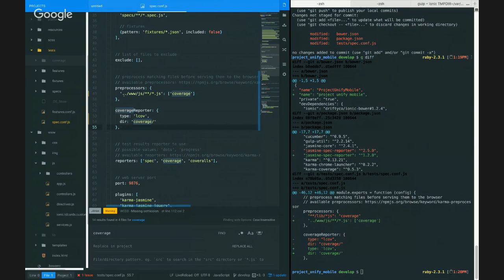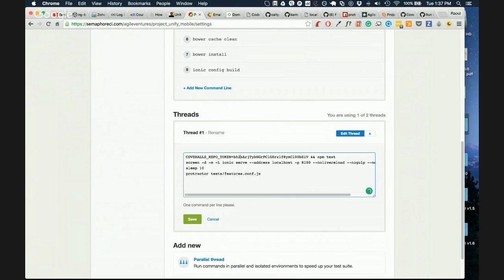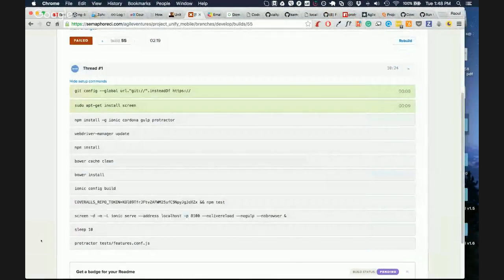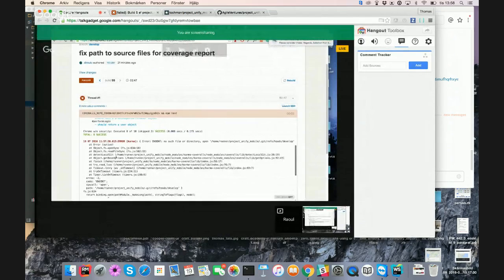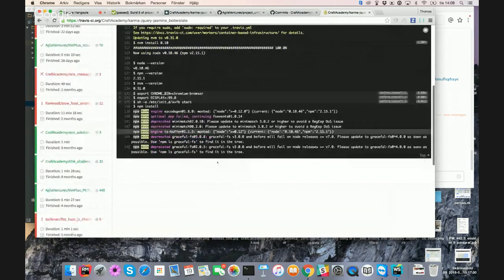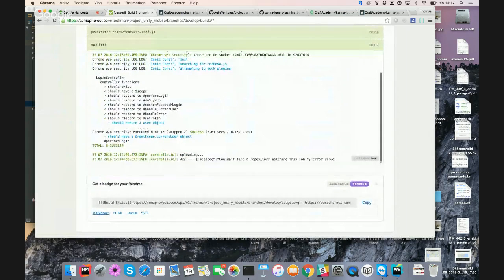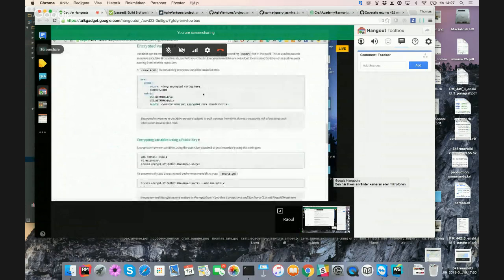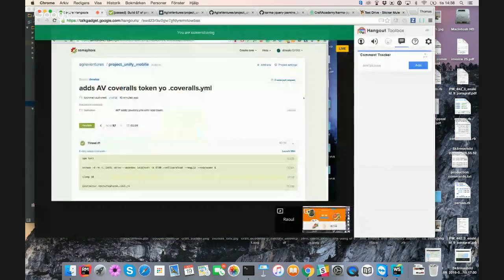PairProgramming on Project Unify